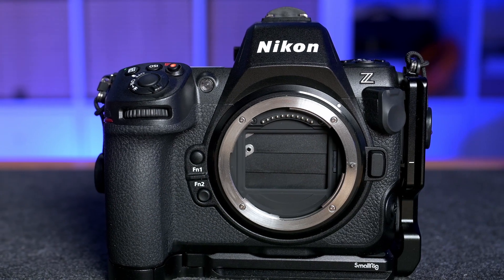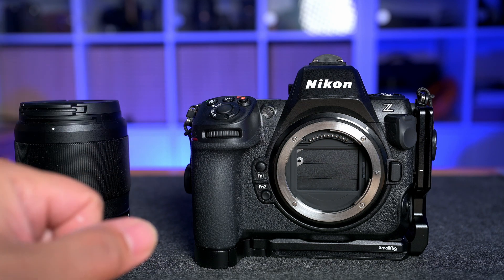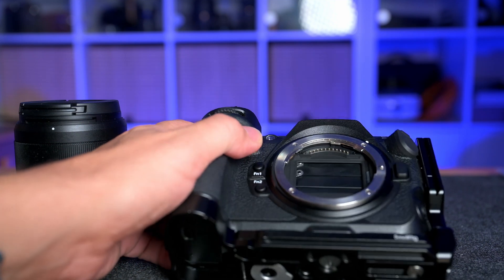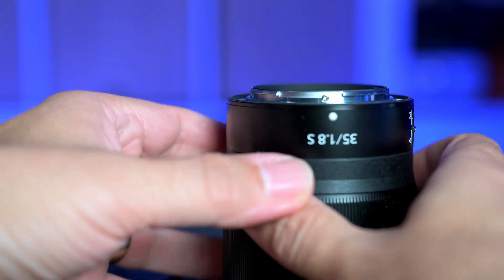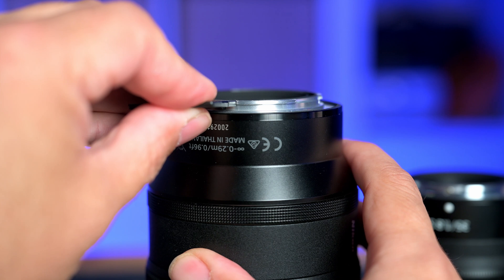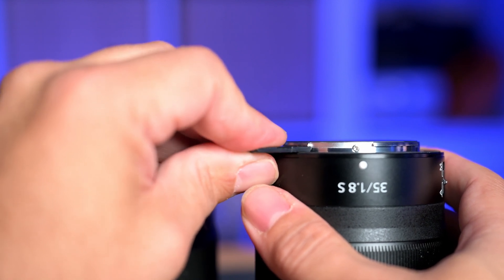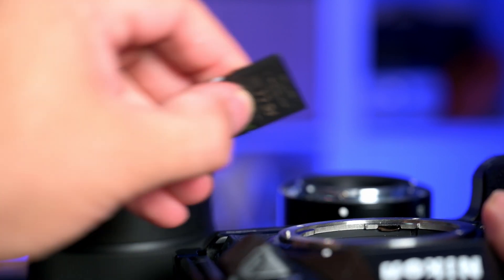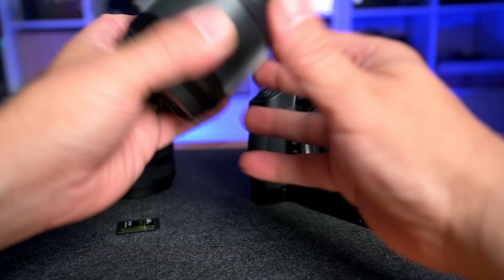Nikon Z8 Recall fault revealed - I show you what exactly is wrong.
In this Nikon Z8 recall video I show you exactly what's going wrong with the Nikon Z8 mount and why mine simply won't work at times.
The cure before we go any further is to send your Nikon Z8 in for repair via the Nikon Service Advisory, do not under any circumstances attempt to repair your Nikon Z8 yourself.
So what's the issue with the Nikon Z8 mount and is it serious or not? Well, no, it's not at all serious and but it is also nice to know where the trouble lies with the Z8 camera.

I spent years repairing digital cameras and worked in an approved sevice centre for one of the main camera brands and obviously I was going to have a look at this seeing as how my Nikon Z8 has a faulty mount.
Sure enough after about 3 or 4 minutes of looking at it I found the fault and it's not a big one it's simply a faulty leaf spring on the mount.

0:00 Intro
0:40 Important to know.
1:00 Nikon Z8 Sensor cover
1:13 The fault showing up.
1:24 simple temporary cure
1:54 Looking at the Z8 mount mechanism
2:14 Tension springs
2:50 The fault in the Nikon Z8.
3:09 Why does it only happen sometimes?
4:09 Why doesn't it happen to all lenses?
4:50 Nikon Z Mount depth tollerances!